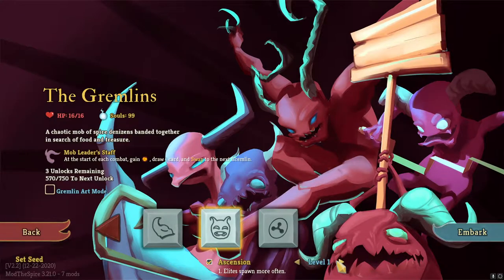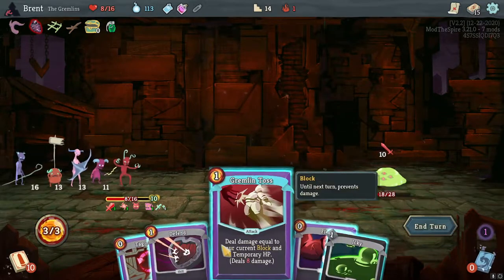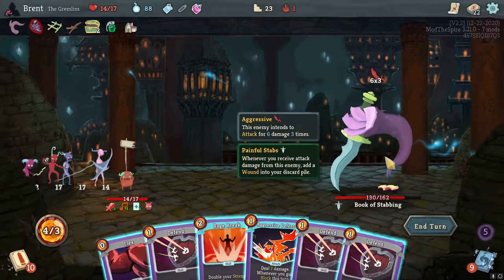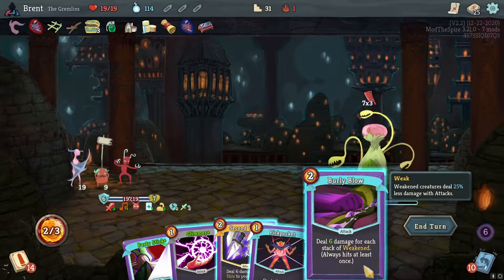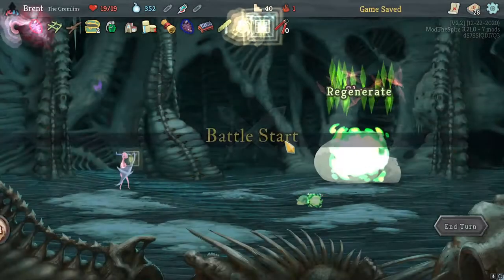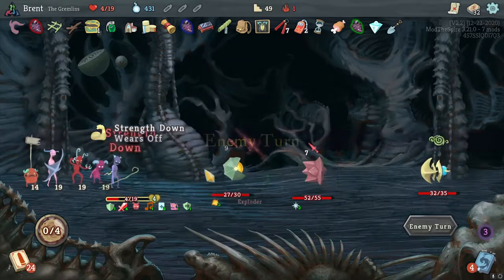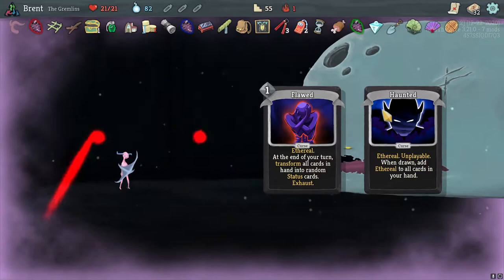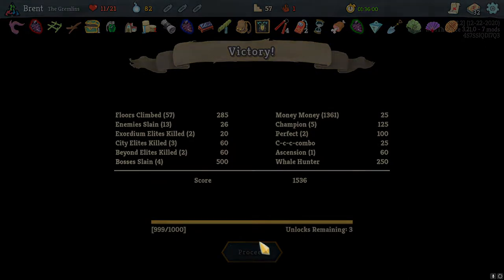Let's Play Slay the Spire Downfall Eps.103 "Temp Hp Grind"